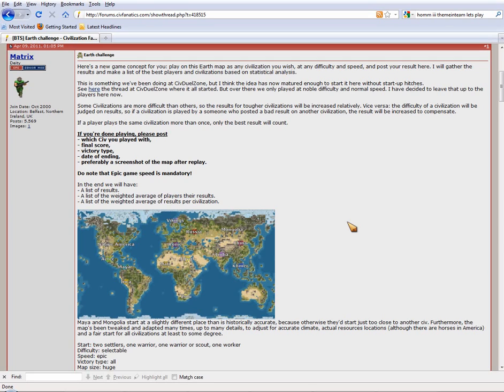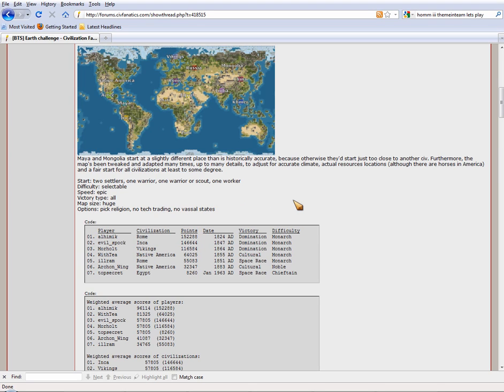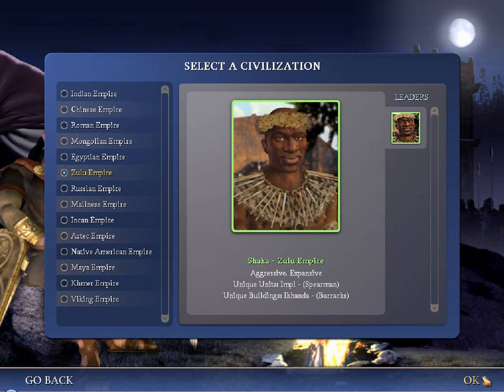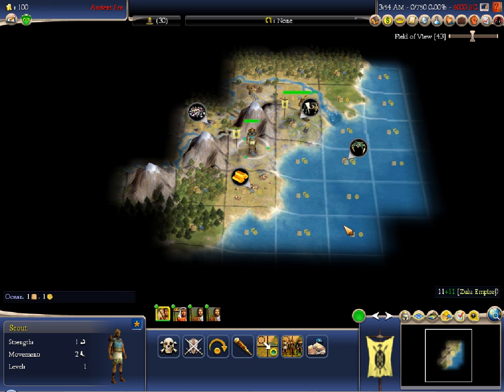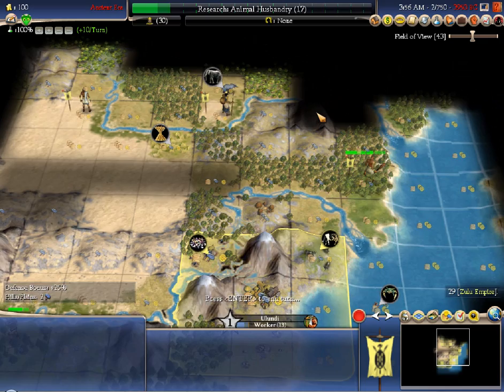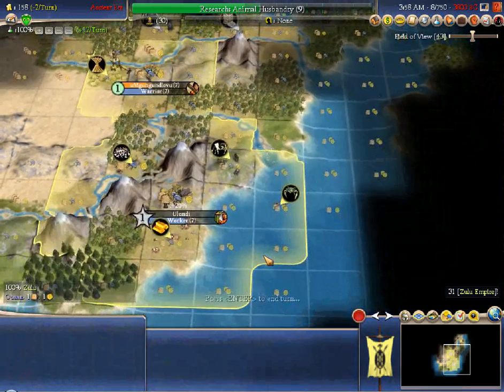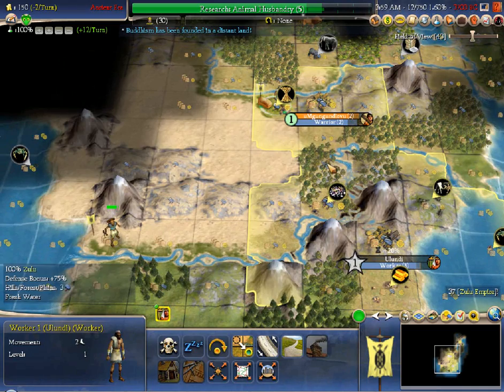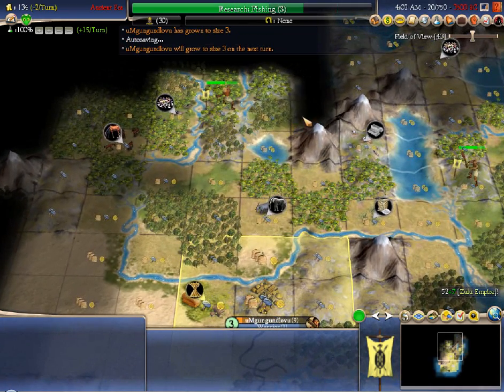TMFTP - Civ IV Earth Challenge Shaka 1